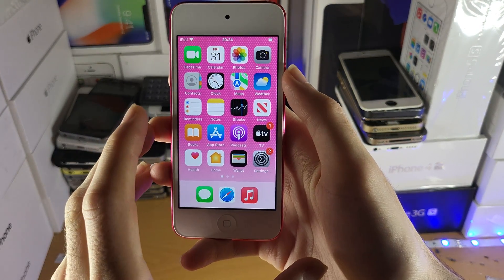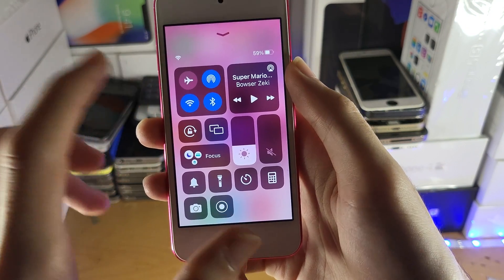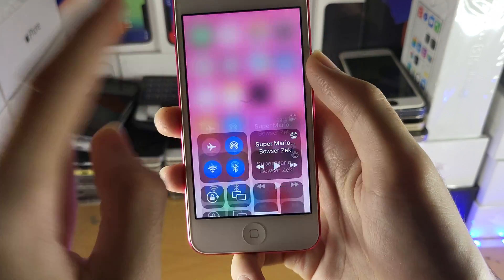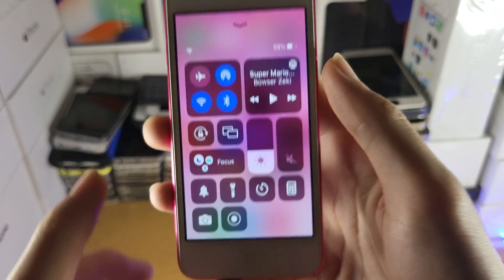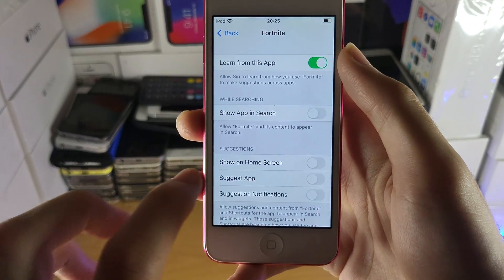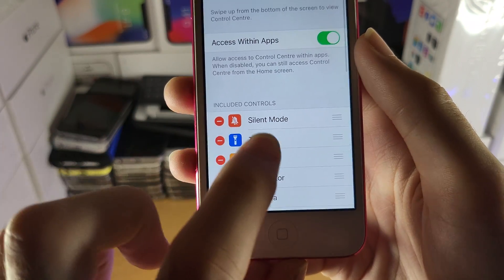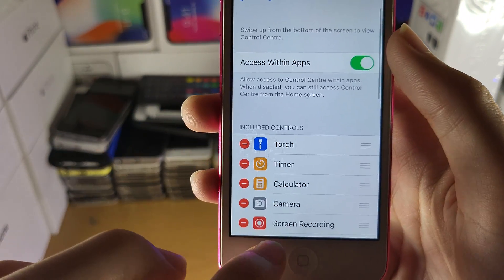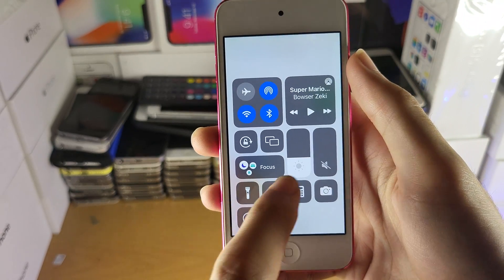How To Turn ON or OFF Silent Mode on all iPod Touch models | Full Tutorial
How To Turn On & Turn Off Silent Mode on iPod Touch | Easily toggle on or off silent mode on your iPod! Do you own an iPod Touch and want to turn on silent mode, or turn it back off? If so, this video is for you! I will teach you how to turn on silent mode on the iPod Touch, and also how to turn off silent mode as well. The process to switch between silent mode being on the iPod Touch, and turning it back off is very easy, and everything you need to know about turning on & off silent mode on the iPod Touch is covered! I will also show you how to fix the silent mode toggle not showing on your iPod Touch as well.